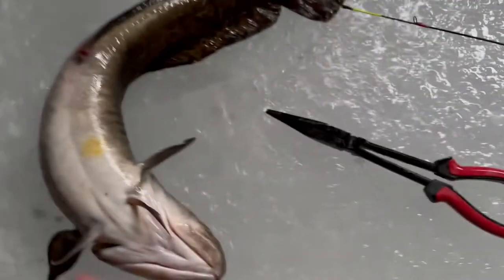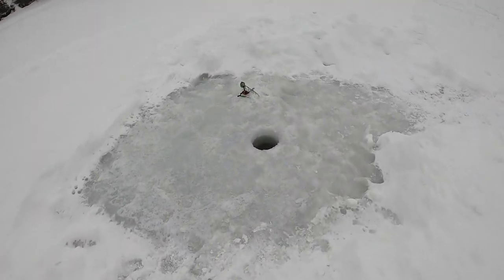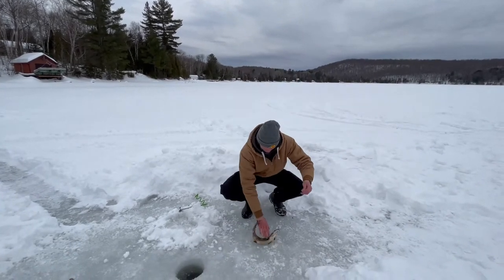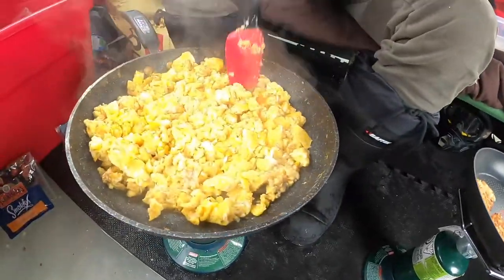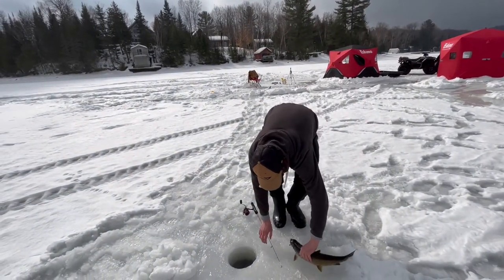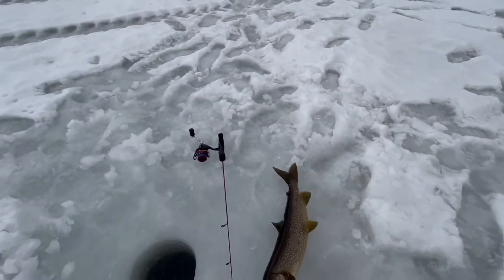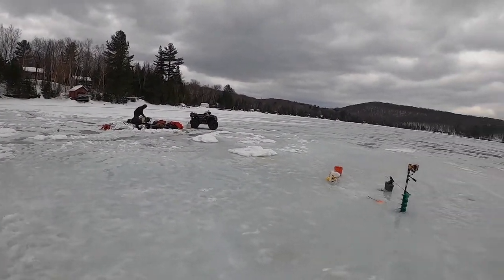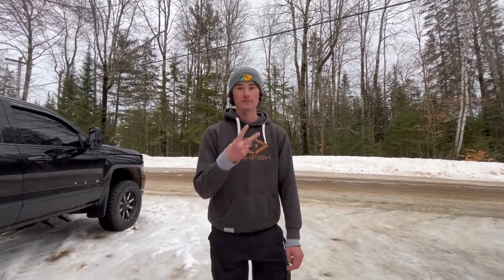2022 Ice Fishing Finale! | Winter Camping For Lakers, Whitefish, & Burbot! | Part 2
My friend and I advance the 2022 ice fishing finale into days 2 & 3 as we continue to target Lake trout, whitefish, and Burbot while camping up North!

If you enjoyed the video feel free to check out my Instagram account for more of my personalized fishing content @flippinfish_mitch